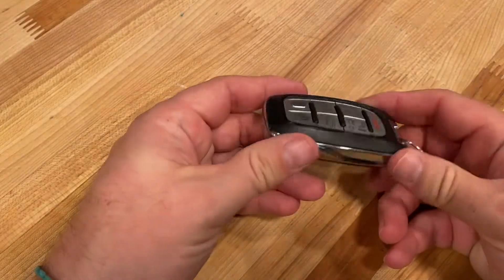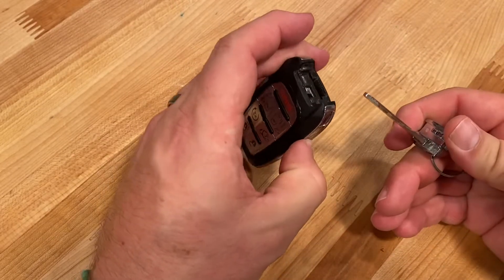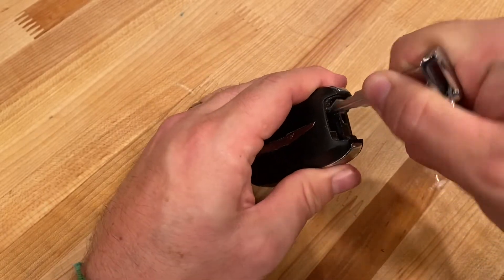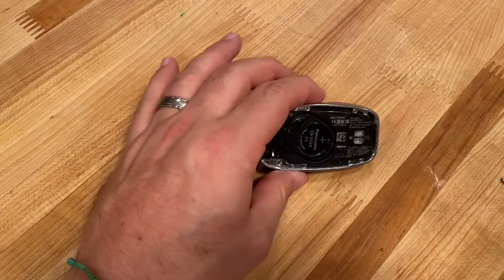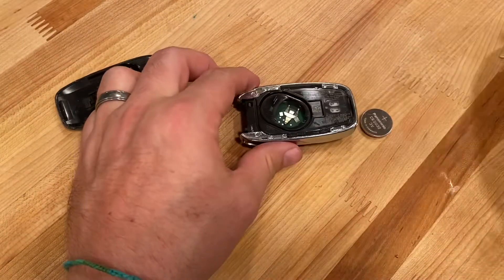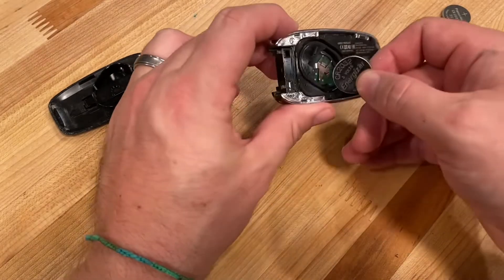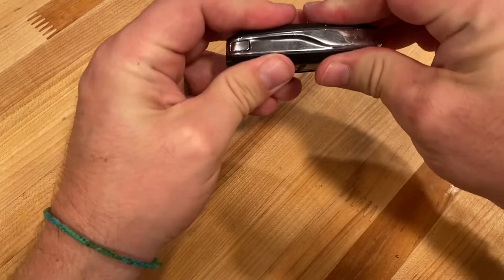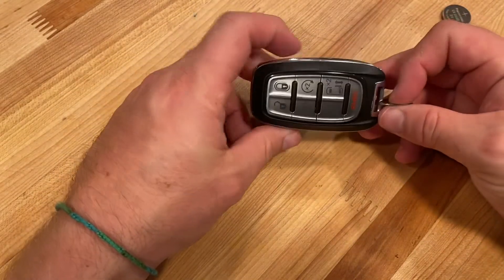How to Change a Car Remote Battery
In this video we go over how to change the battery on a Chrysler Pacifica Key Fob.